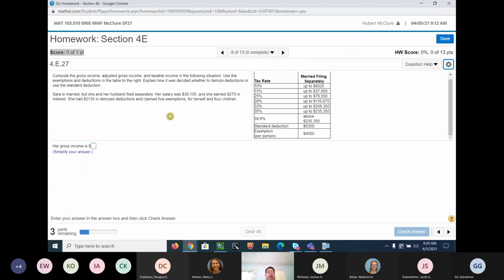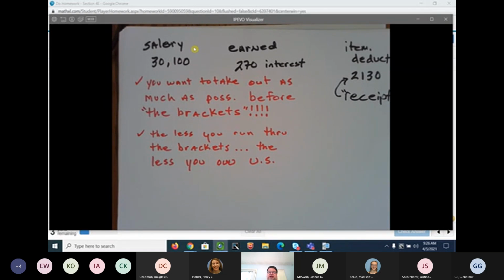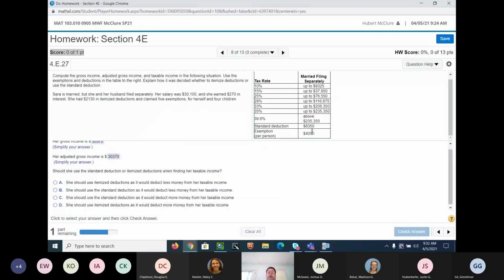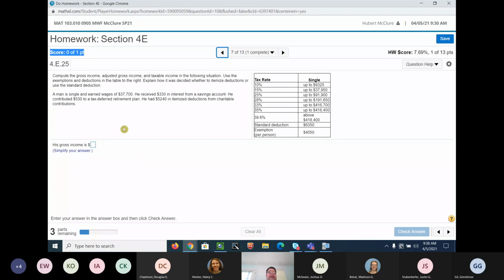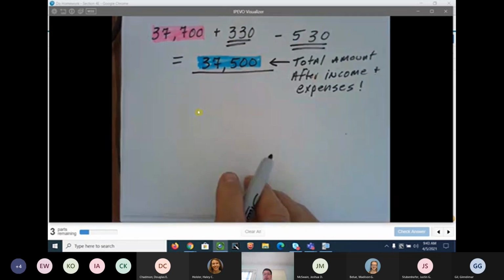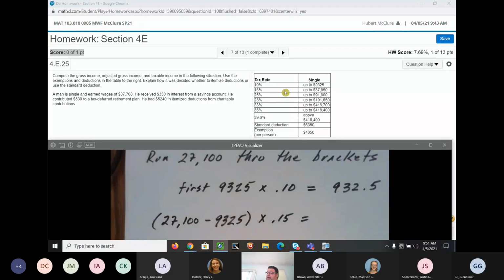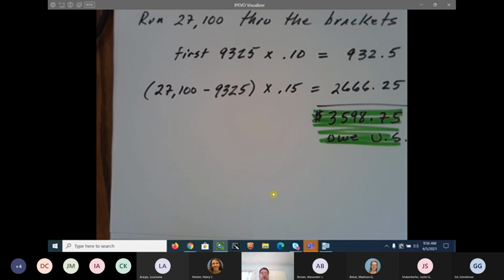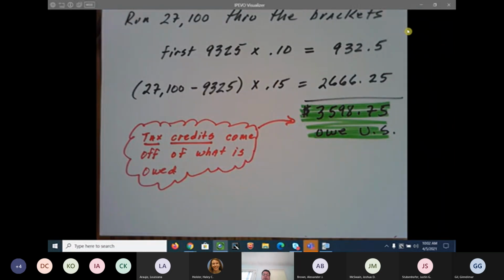MAT 103 4/5/21 4E end of Taxes